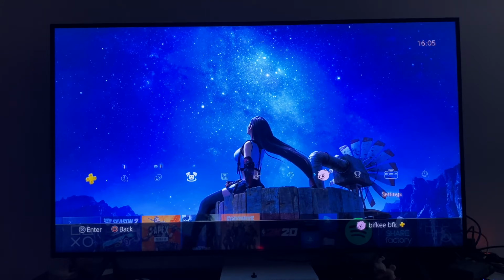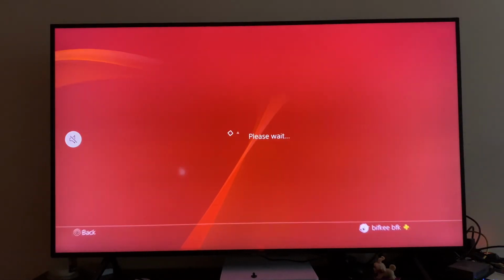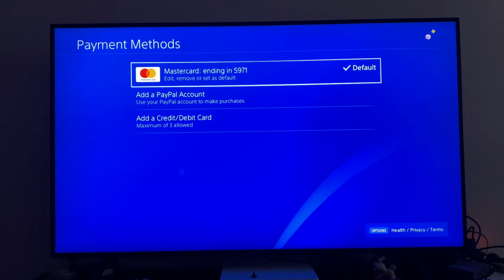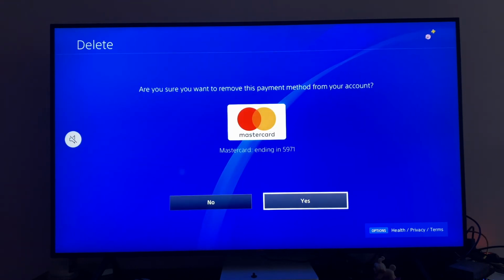How To Delete All Credit & Debit Card Information On PS4 (2021)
In this video I will show you how to how to delete all credit & debit card information on ps4. It's really easy and it will take you less than a minute to do it!